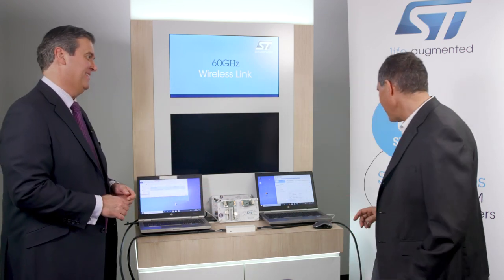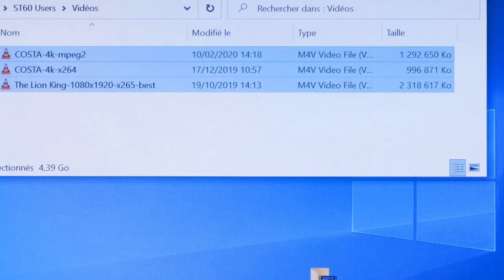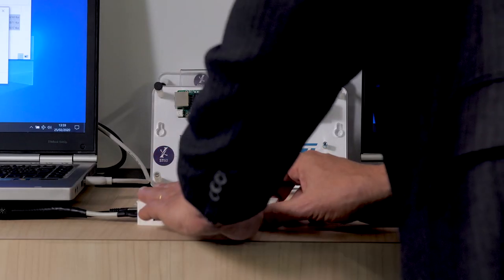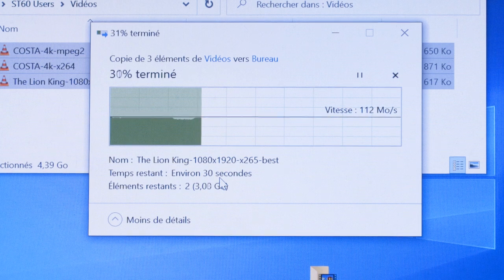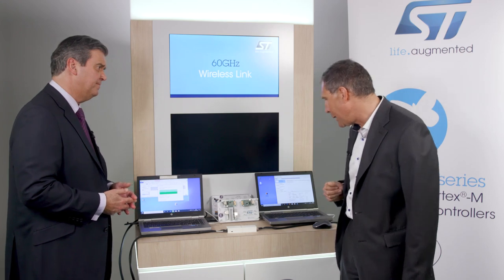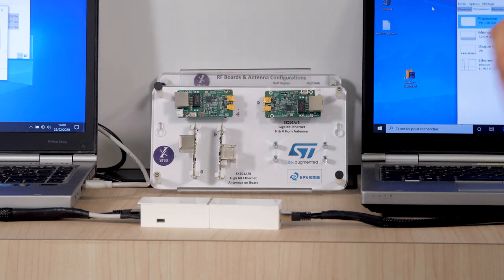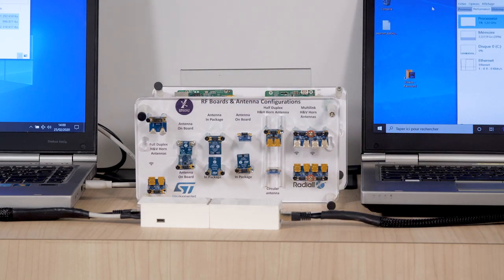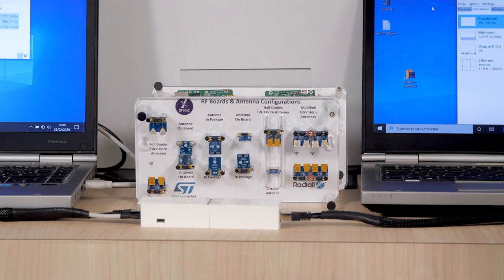ST60 Contactless Gigabit ethernet connection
We couldn't make it to embedded world this year, but we were still eager to share our demonstrations with you.  This video is a part of a larger online event with a series of webinars and videos - there is still time to register for the remaining webinars